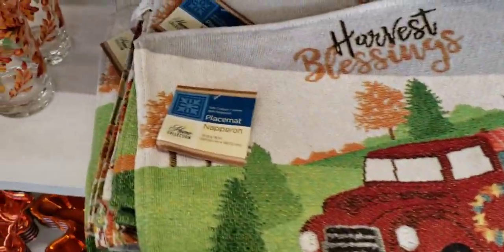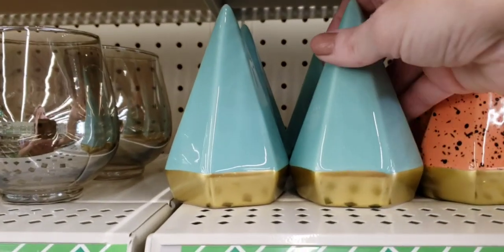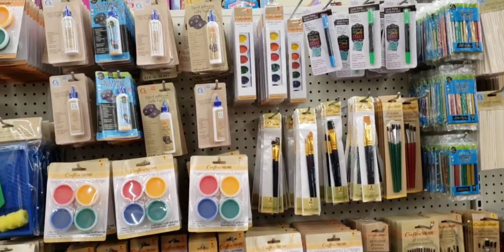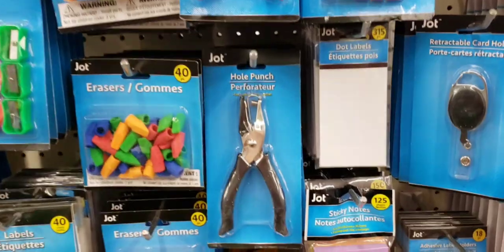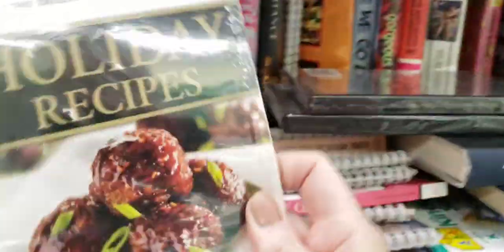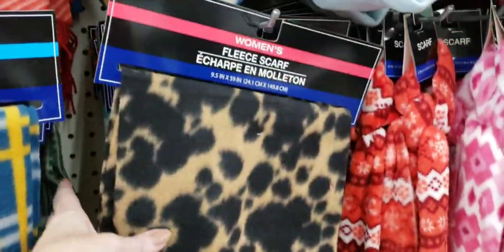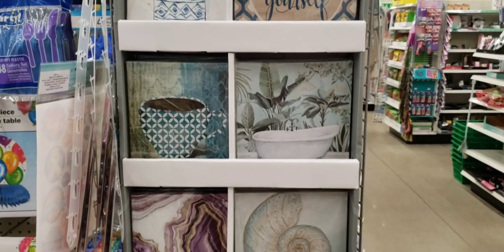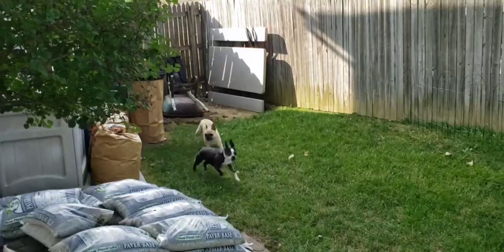Come With Me To My Favorite Dollar Tree| REMARKABLE NEW ITEMS | I'm So HAPPY| Sept 18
Dollar Tree address: 10250 Maysville Road Fort Wayne, Indiana 46835